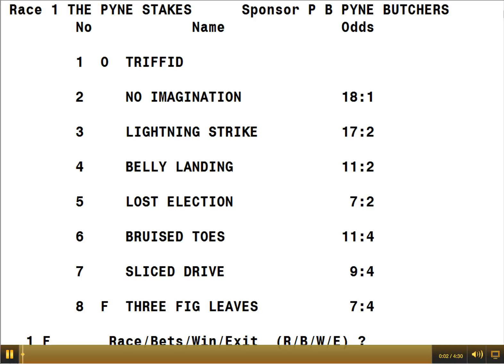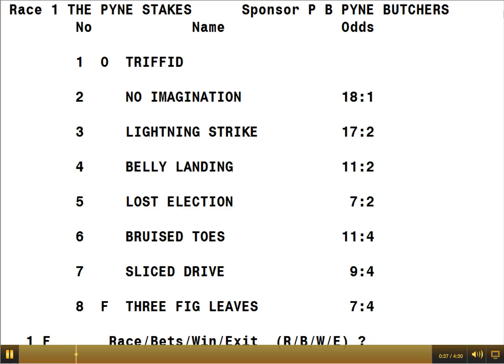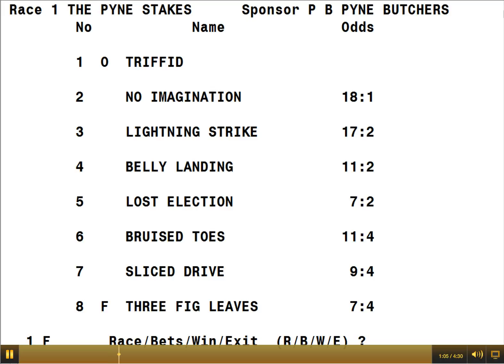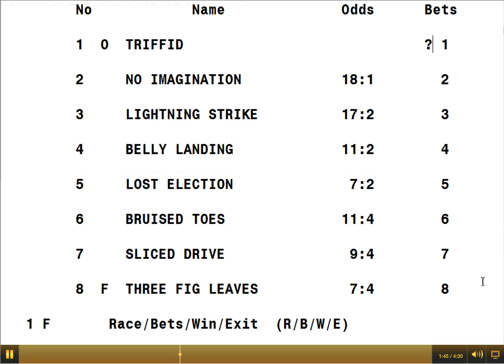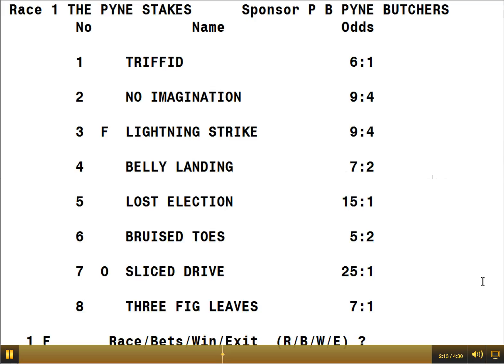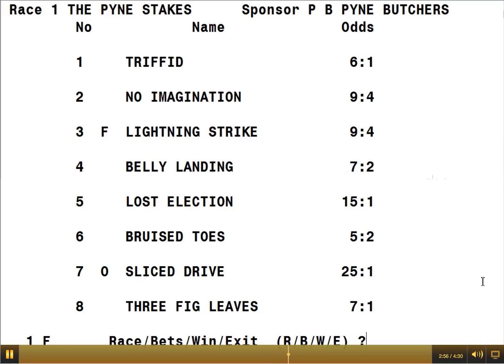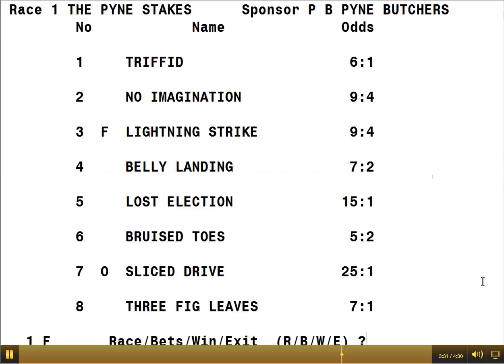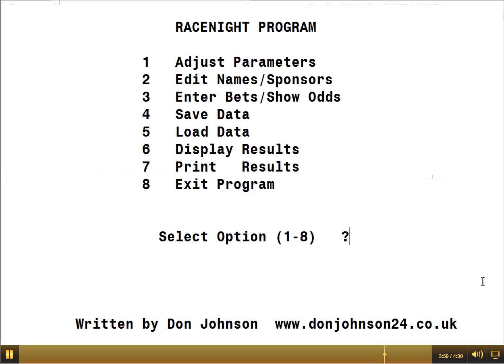racenite1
How to use my Racenite program - Part 1